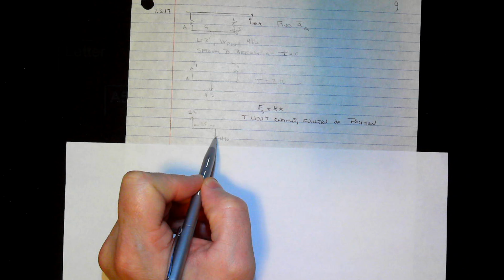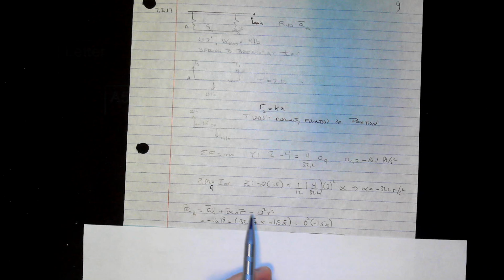Rigid Body Dynamics Chapter 4, Lecture 5